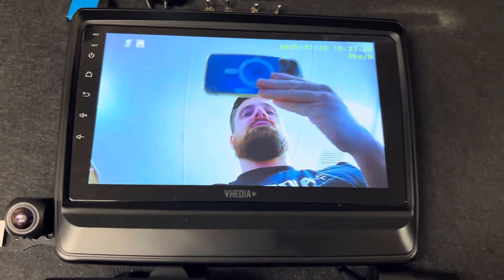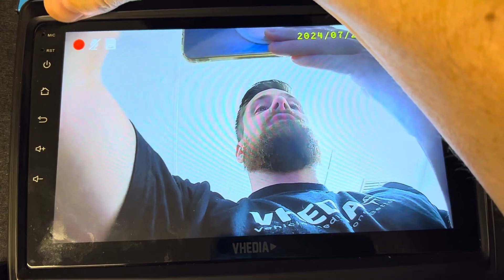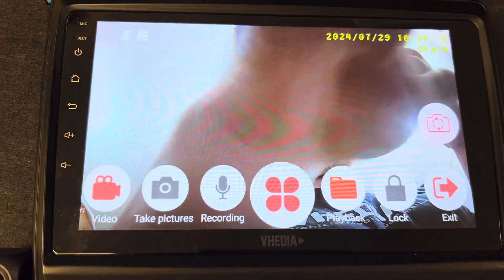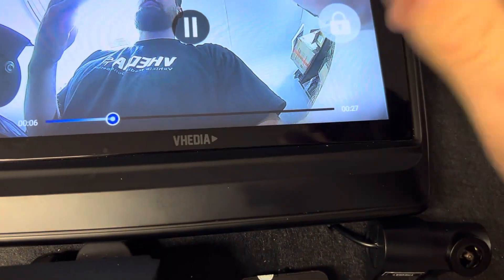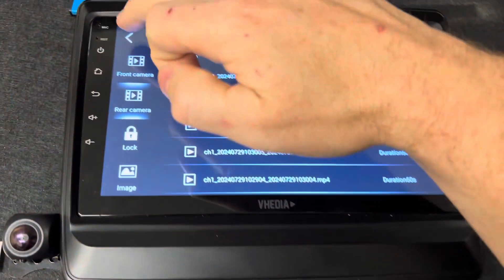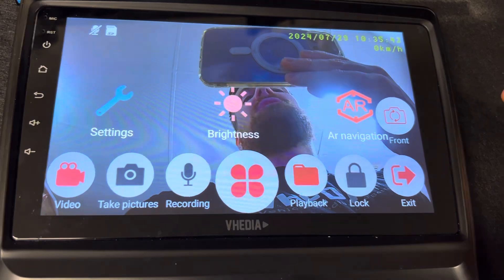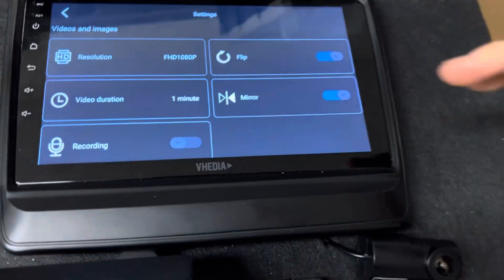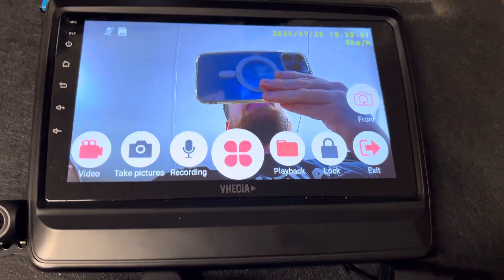Dash Camera App Overview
How the app works and what each button in app does.

1. Automatic Operation and Indicator: The dash cam plugs into a USB port and starts automatically. A flashing blue light indicates it's functioning, and users should periodically check it.

2. App Features: The HDF recorder app allows users to view the camera feed, toggle between front and rear cameras, and see recording indicators like the red flashing light, microphone status, SD card presence, date, time, and GPS speed.

3. Recording and Snapshots: Users can record video and audio, take quick snapshots, and access old footage through the playback menu. Footage can be locked to prevent overwriting in case of incidents like crashes.

4. Menu Options: The app includes options to adjust camera brightness, resolution (1080p full HD), flip the camera view, set recording duration (default is one minute), enable voice recording, and format the SD card.

5. Storage Management: The SD card (supports up to 64GB) continuously overwrites old footage unless locked. Important footage from incidents is preserved automatically or manually by the user.